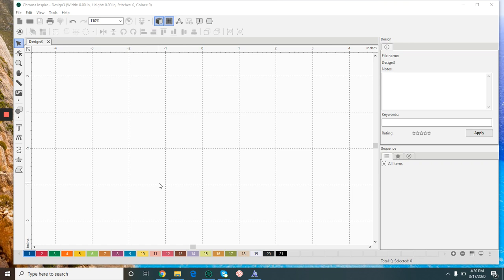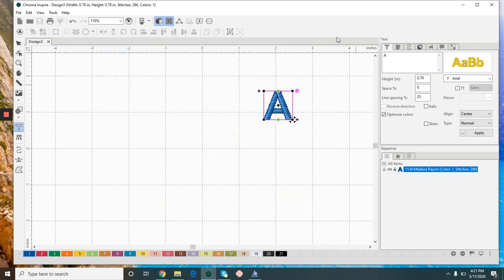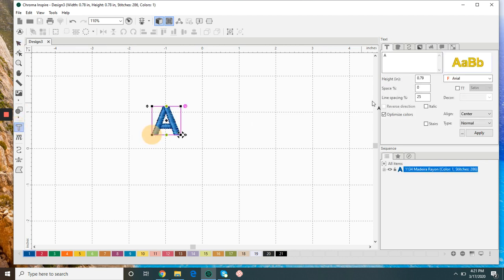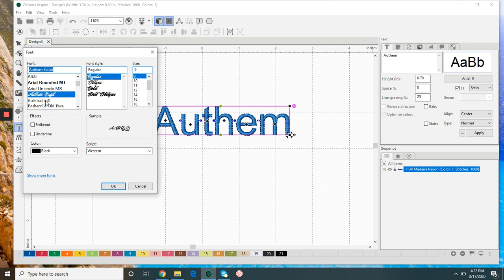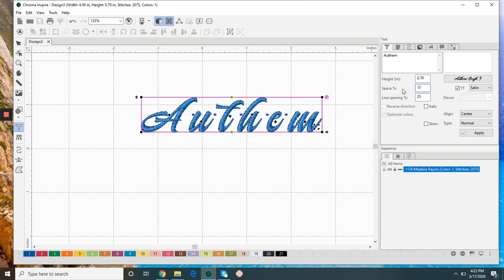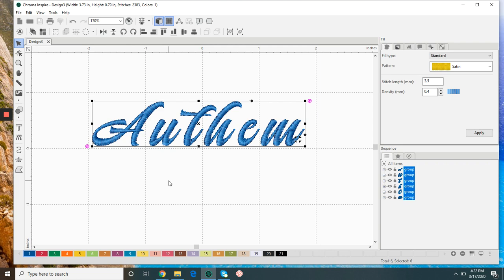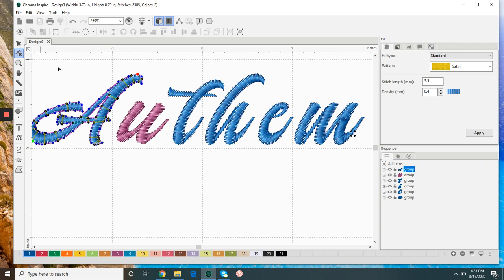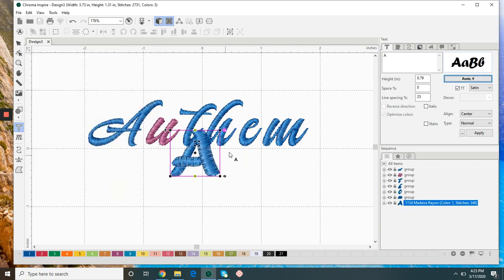True Type Fonts (Inspire, Plus, Luxe) | Chroma Digitizing Software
Learn more about Chroma Digitizing Software

In this video, we will be learning about true type fonts in Chrome digitizing software.